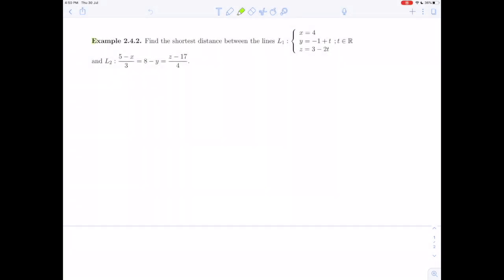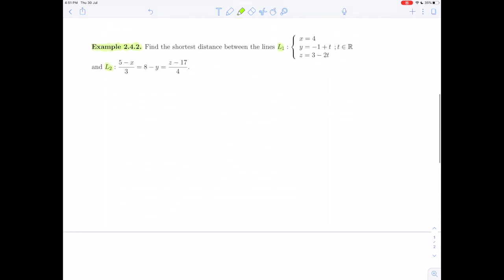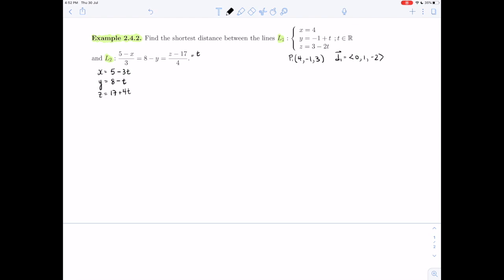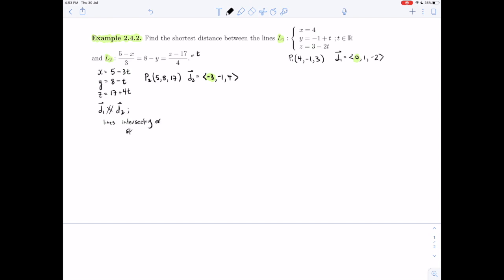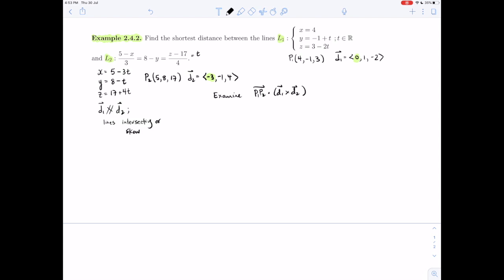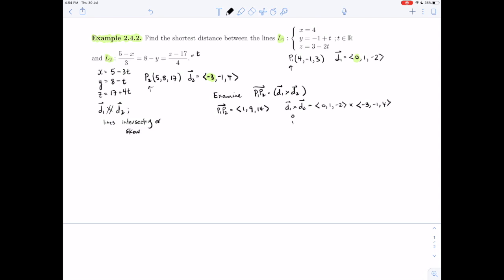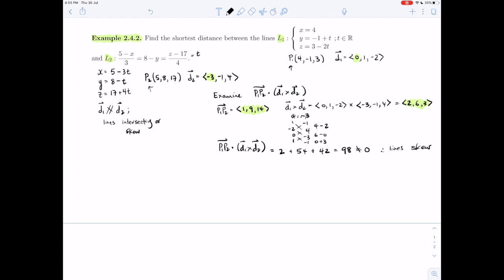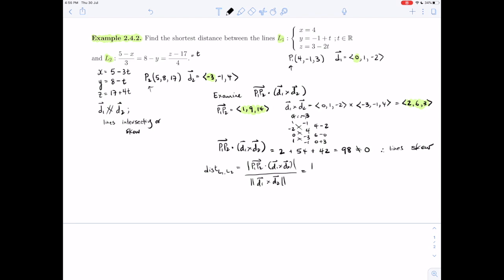Linear Algebra 2.4 (4 of 7)